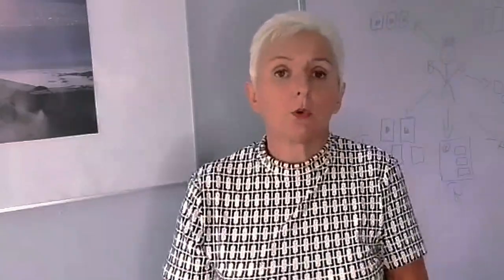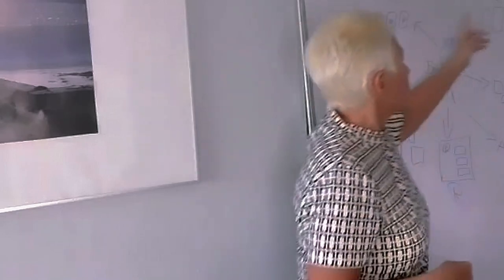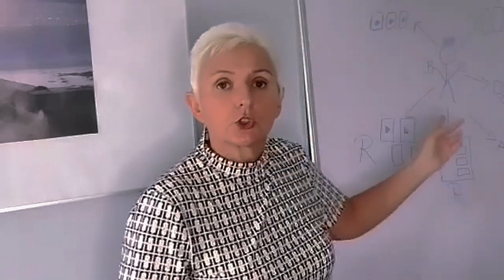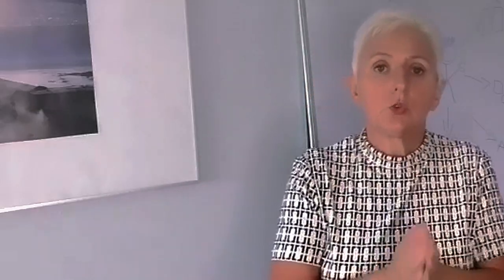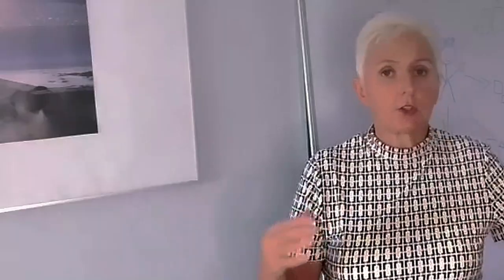It's not the Real Estate 1960 Anymore [Annett T. Block]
With August 17, 2024, Looming, Don’t Become Another Statistic in the 20-40% of Agents Failing. Here’s How.

When leadership, your broker, or team leader has failed you, and you feel lost on how to adapt, don't wait. Drop a "17" below, and I'll personally hop on a 20-minute call with you. Together, we'll lay out a roadmap that you can implement in your business right away, with or without my continued support. Let's get you back on track!